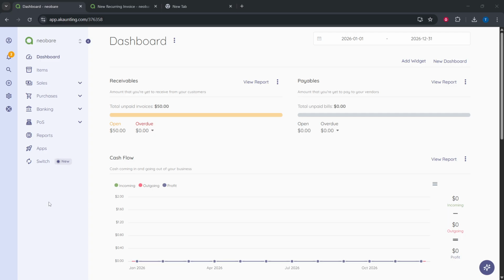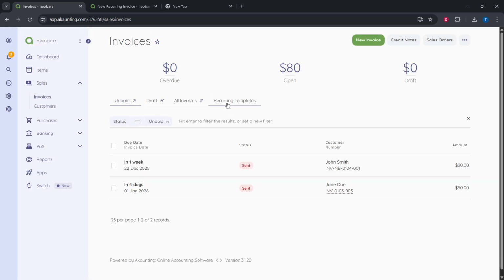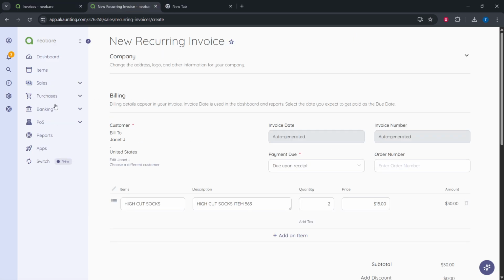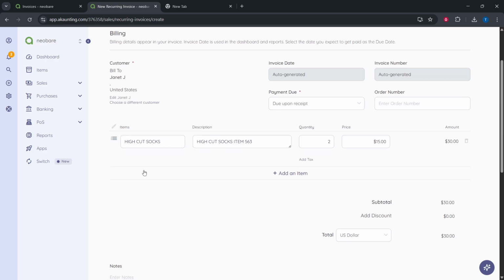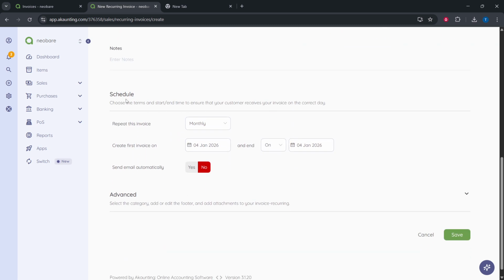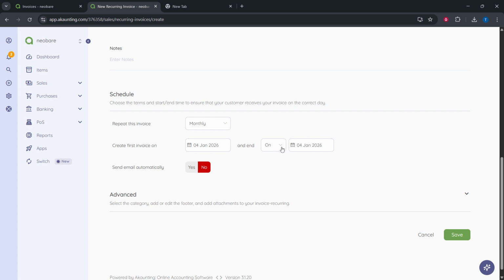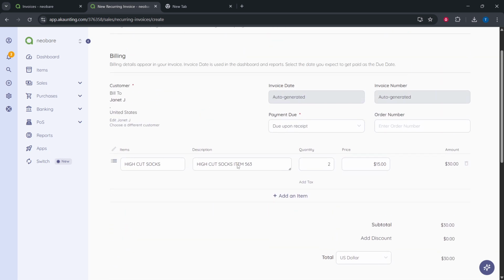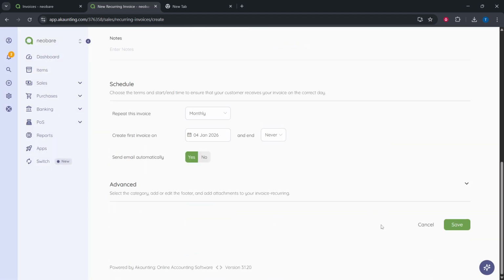How to Create Recurring Invoices in Akaunting [2026 Full Guide]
How to Create Recurring Invoices in Akaunting

In this video, we show you exactly how to create recurring invoices in Akaunting to automate your billing cycle and save time on repetitive administrative tasks. We utilize the platform's automation modules to establish consistent billing schedules for your long-term clients and subscriptions.

Mastering the recurring revenue feature improves workflow by ensuring timely payment requests without manual intervention for every billing period. We focus on the importance of configuring frequency intervals and managing customer profiles, which enhances project organization and provides a predictable overview of your business's future cash flow.

Technical Specs:
Software: Akaunting; Feature: Sales & Invoicing.